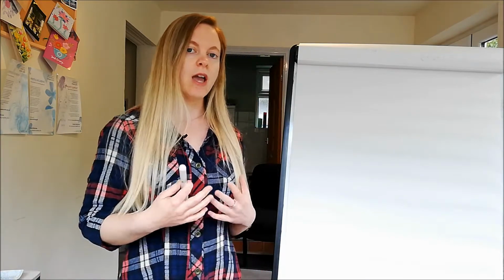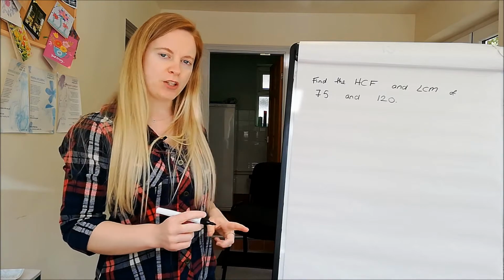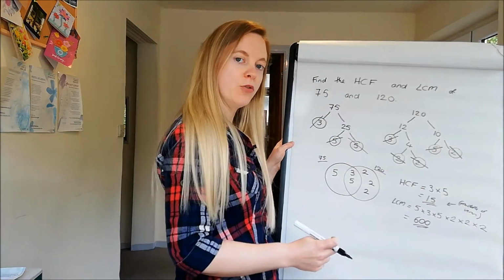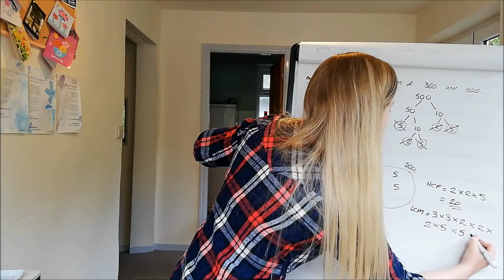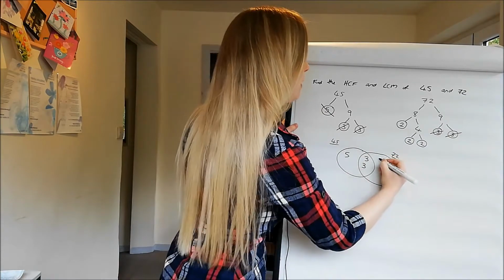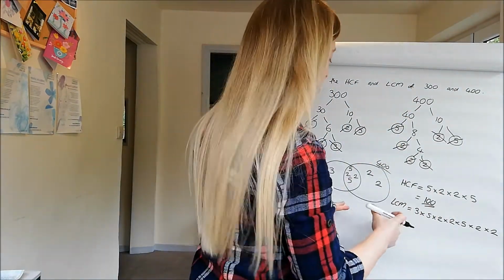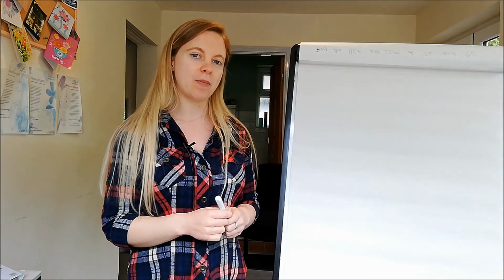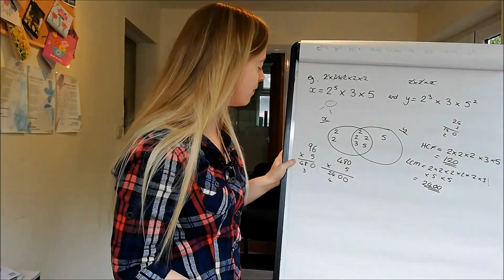Highest Common Factor and Lowest Common Multiple (Part 1)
Highest Common Factor and Lowest Common Multiple are great topics to revise for GCSE, because they almost always appear on exams and they are really easy to do.  In this video I show you how and in Part 2 we cover extensions and exam applications.

You will need paper and a pen and you'll need to know how to do factor trees.  Ideally you'll also be able to do multiplication without a calculator, because this topic often appears on non-calculator papers.

Definition of factors and multiples at 2:20.
Examples start at 6:20.